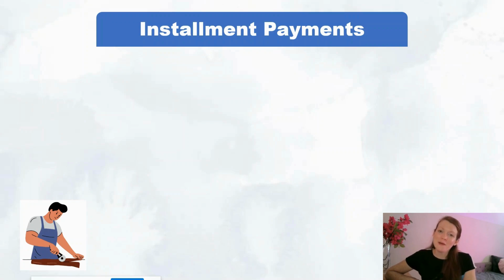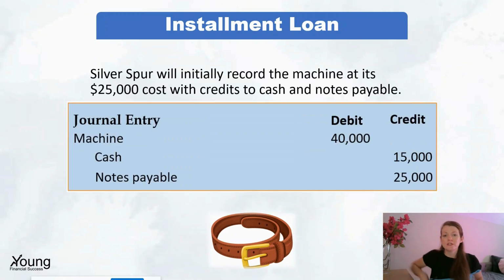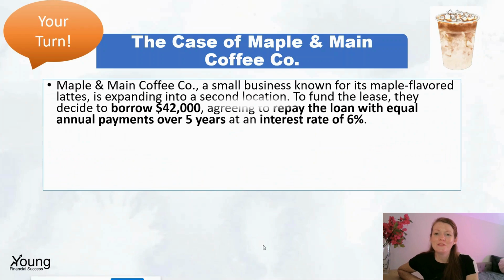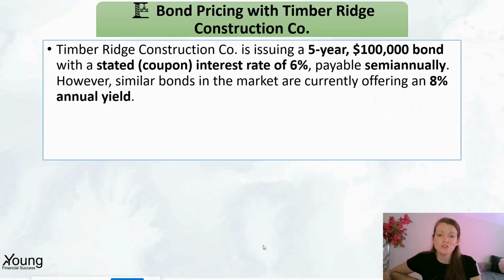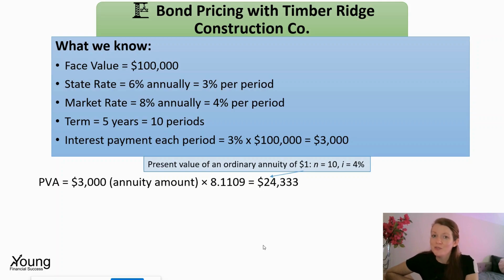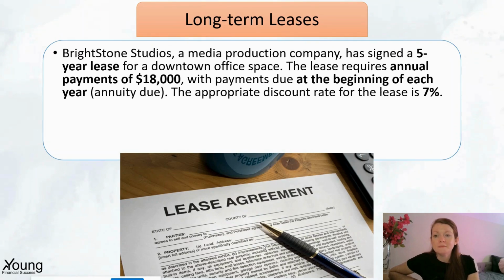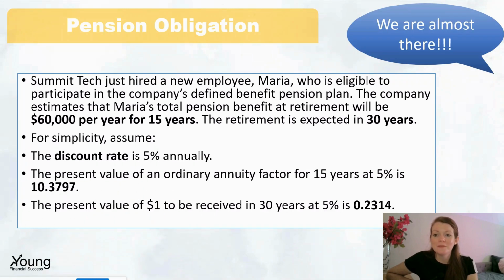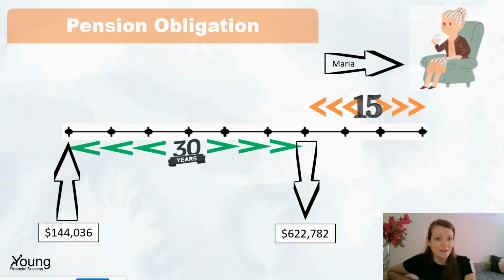Intermediate Accounting - Time Value of Money - Chapter 5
Video 4
Bonds, pensions, and leases are tricky topics in accounting. This video will introduce you to the concepts as we work through a few examples.